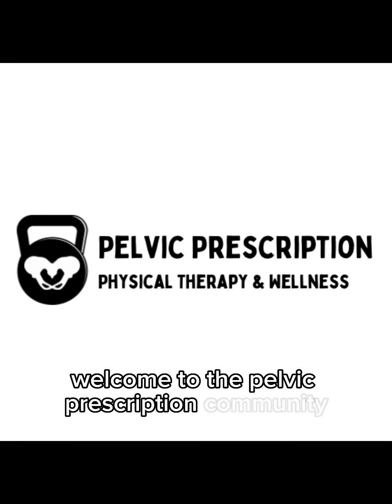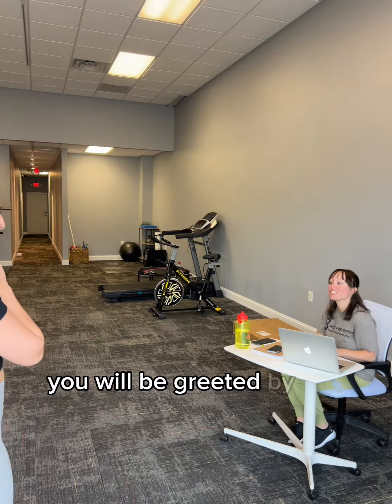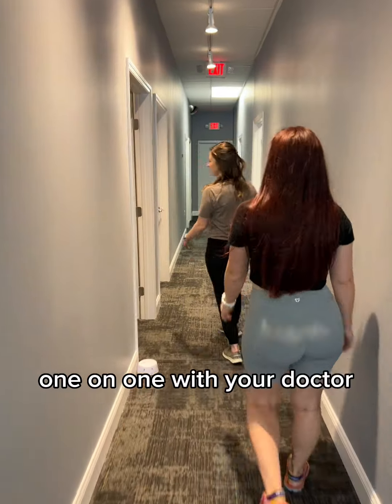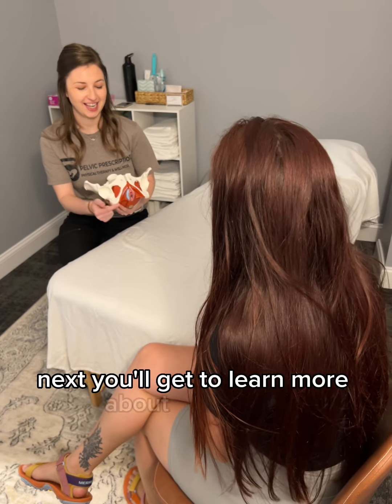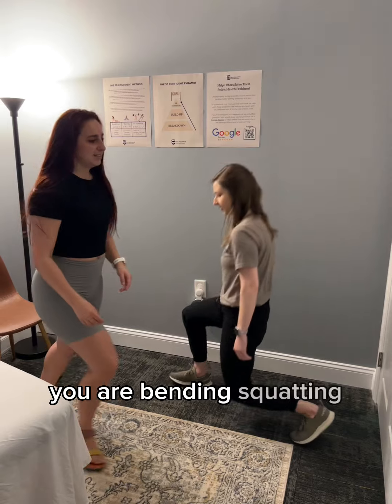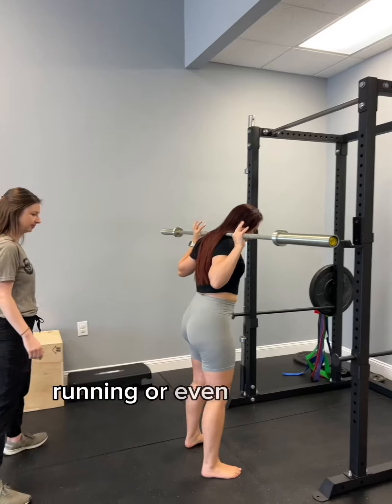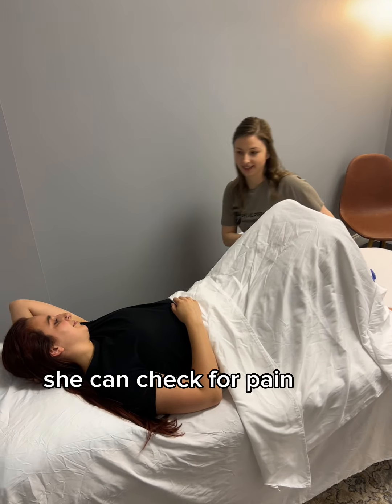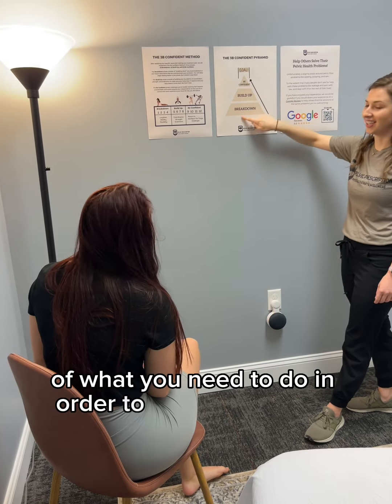Your First Appointment - Pelvic Prescription Physical Therapy & Wellness - Wilmington, NC